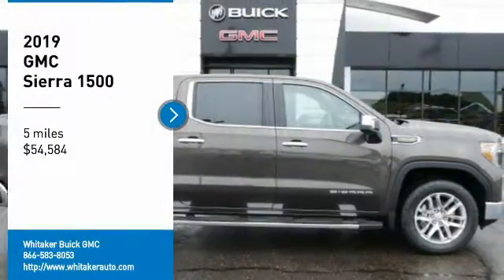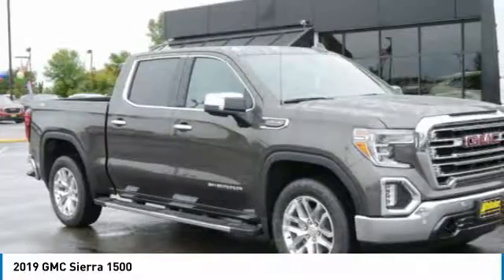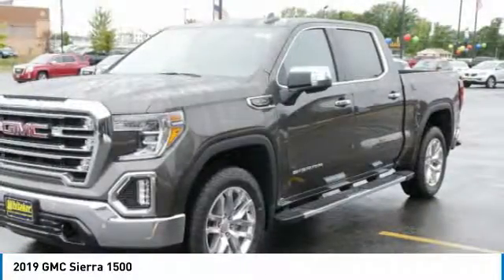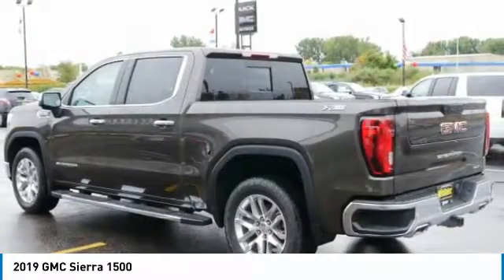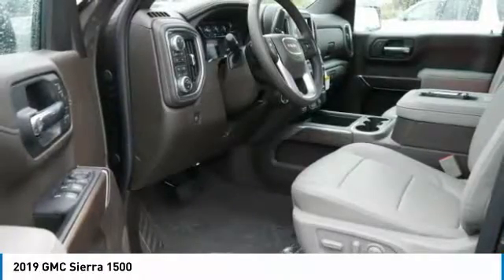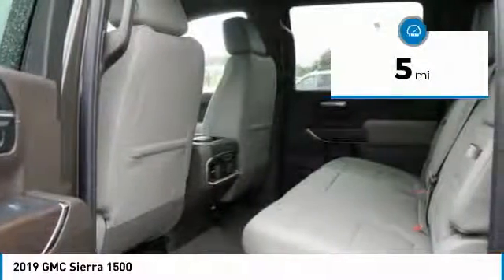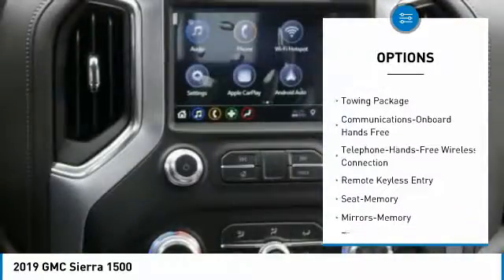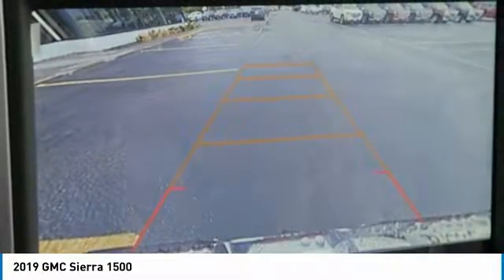2019 GMC Sierra 1500 Forest Lake Minneapolis St. Paul 19058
2019 GMC Sierra 1500

131 19th St. SW

2019 GMC Sierra 1500 SLT 4WD Smokey Quartz Metallic 8-Speed Automatic, 4WD, Dark Walnut/Slate Leather, 120-Volt Box Mounted Power Outlet (400 watt), 120-Volt Instrument Panel Power Outlet (400 watt), 12-Volt Rear Auxiliary Power Outlet, 170 Amp Alternator, 2 USB Ports, 2 USB Ports (1st Row), 20 x 9 Polished Aluminum Wheels, 2-Speed Active Transfer Case, Auxiliary External Transmission Oil Cooler, Chrome Assist Steps, Chrome Grille, Color-Keyed Carpeting Floor Covering, Compass, Deep-Tinted Glass, Driver Alert Package I, Dual Exhaust w/Premium Tips, Electric Rear-Window Defogger, Electrical Lock Control Steering Column, Floor Mounted Console, Front Bucket Seats, Front Frame-Mounted Black Recovery Hooks, GMC 4G LTE, GMC Connected Access, HD Radio, Heated 2nd Row Outboard Seats, Heated Driver & Front Passenger Seating, Heavy-Duty Rear Locking Differential, High-Capacity Air Filter, Hill Descent Control, Hitch Guidance, Hitch Guidance w/Hitch View, Integrated Trailer Brake Controller, In-Vehicle Trailering App, Keyless Open & Start, Lane Change Alert w/Side Blind Zone Alert, LED Cargo Area Lighting, Manual Tilt-Wheel & Telescoping Steering Column, Off-Road Suspension, OnStar & GMC Connected Services Capable, Power Door Locks, Power Front Passenger Windows w/Express Up/Down, Power Front Windows w/Driver Express Up/Down, Power Rear Windows w/Express Down, Power Sliding Rear Window w/Rear Defogger, Preferred Equipment Group 4SA, Rear Cross Traffic Alert, Rear Dual USB Charging-Only Ports, Rear Wheelhouse Liners, Remote Vehicle Starter System, SLT Convenience Package, SLT Premium Package, Steering Wheel Audio Controls, Theft Deterrent System (Unauthorized Entry), Trailering Package, Ultrasonic Front & Rear Park Assist, Universal Home Remote, Ventilated Driver & Front Passenger Seats, X31 Hard Badge, X31 Off-Road Package.brbrIncludes The Whitaker Lifetime Powertrain Warranty!